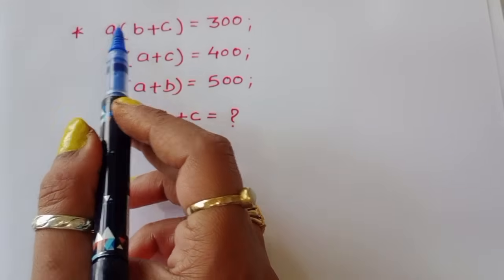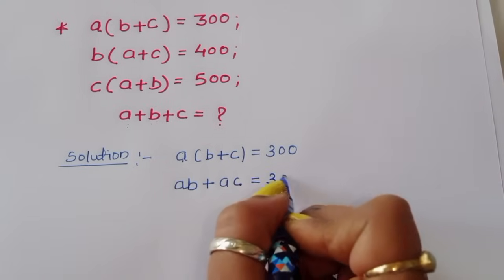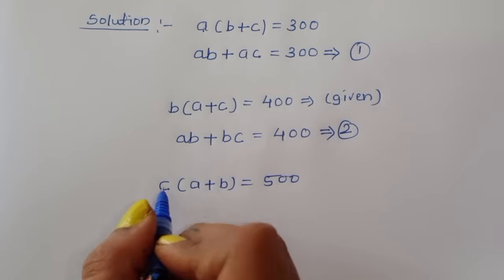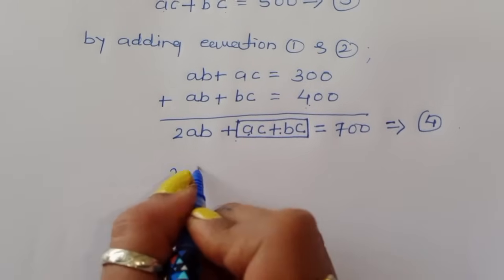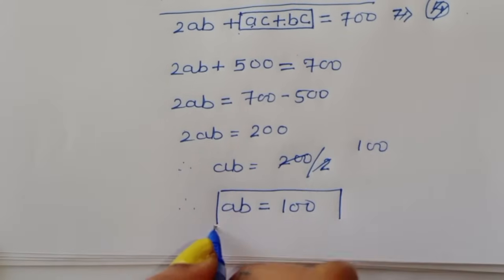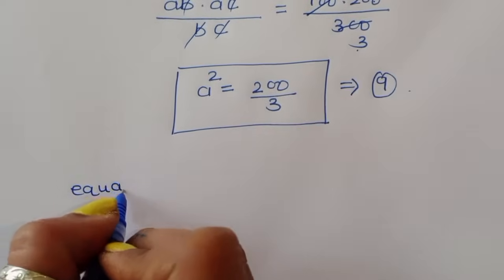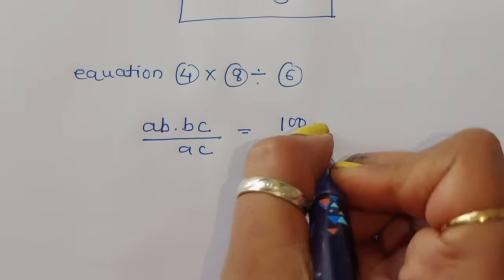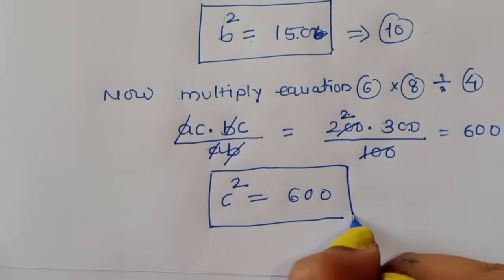Harvard University Admission Interview Tricks || Find the Value of a+b+c=🖋️✍️